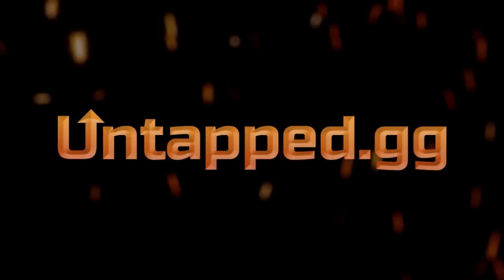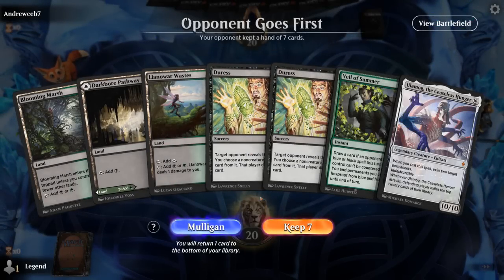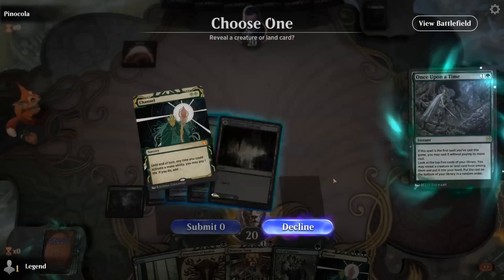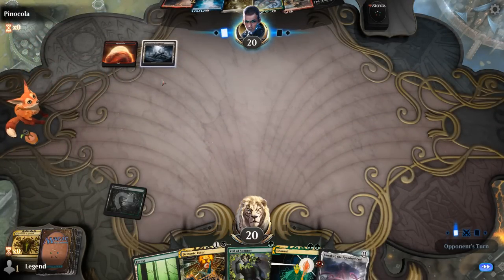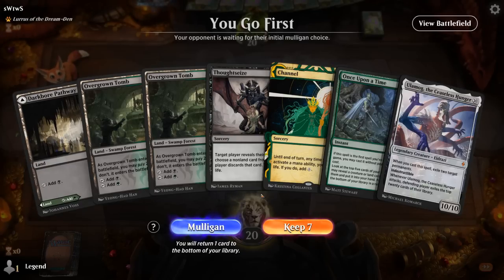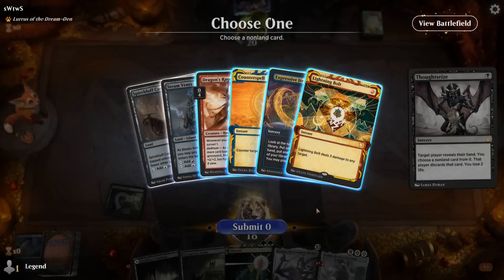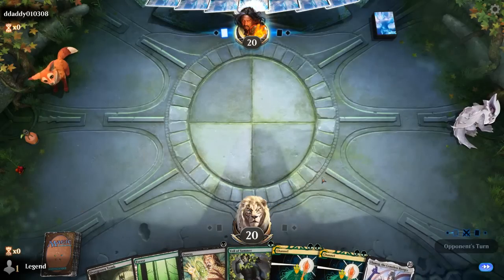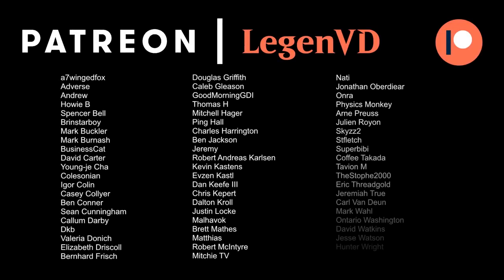Channel Eldrazi - No Bans Historic - MTG Arena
Magic: The Gathering Arena deck tech & gameplay with a black/green Eldrazi combo deck, featuring Channel and Demonic Tutor in No Banned List Historic.

00:00 - Intro
02:14 - Deck Tech
04:05 - Match 1
07:27 - Match 2
10:23 - Match 3
11:40 - Match 4
14:23 - Match 5
16:39 - Match 6
19:18 - Match 7
20:22 - Match 8
21:25 - Match 9
22:06 - Match 10
23:34 - Match 11
24:36 - Match 12
25:55 - Match 13